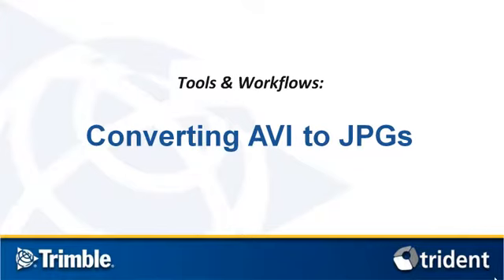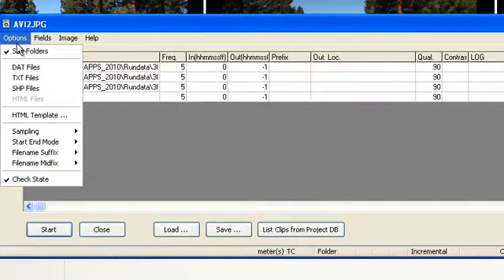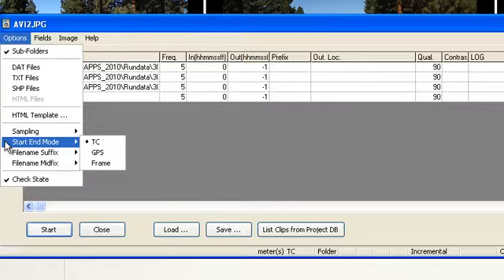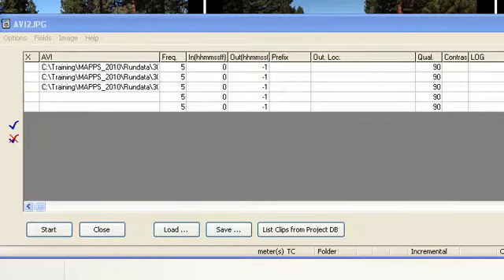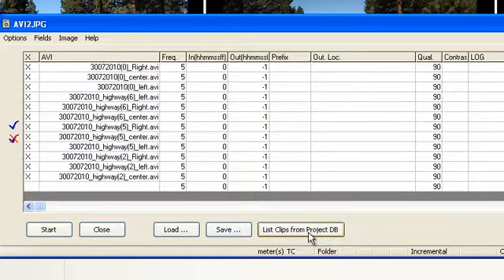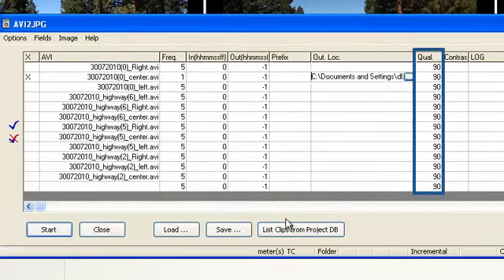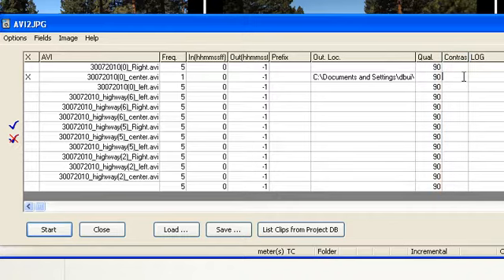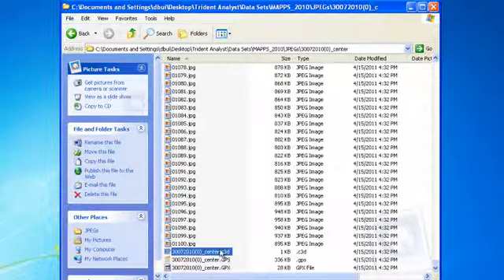Converting AVI to JPGs: a Trimble Trident Analyst Tutorial